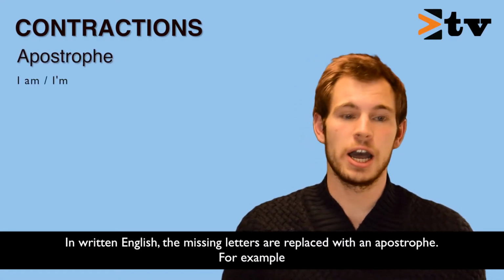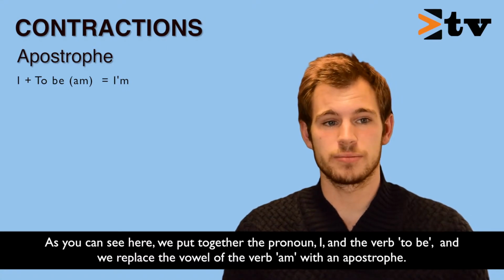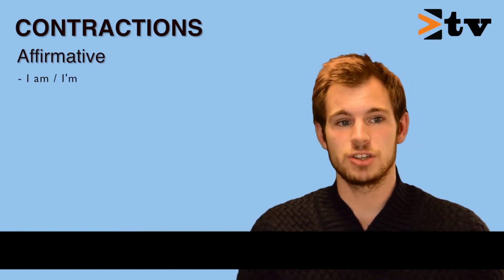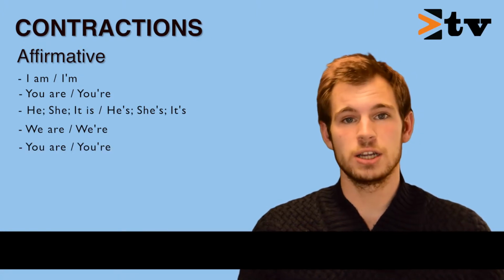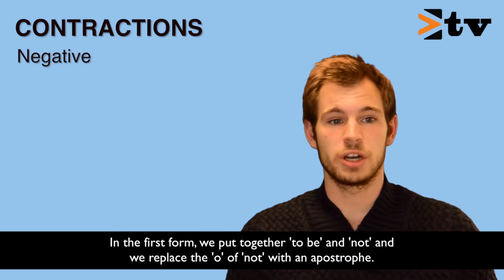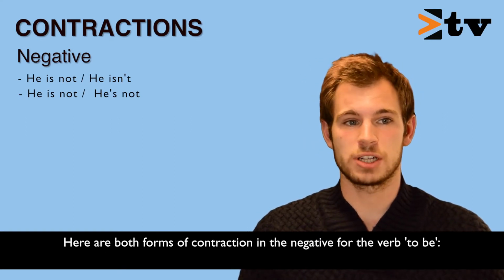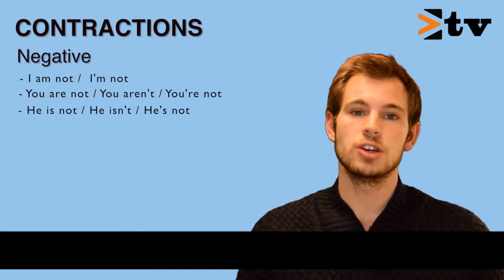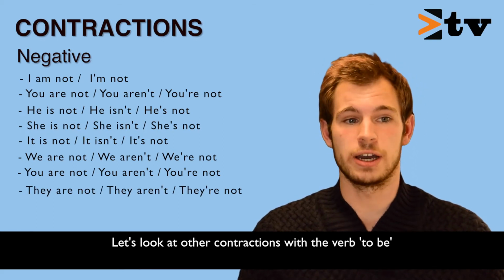English Grammar Lesson No. 26 - Contractions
This lesson is provided by Limerick International Study Centre (LISC) in Ireland. For more information about our courses, please visit our